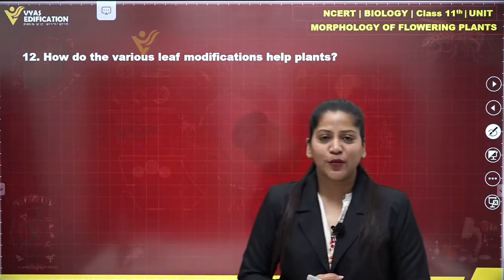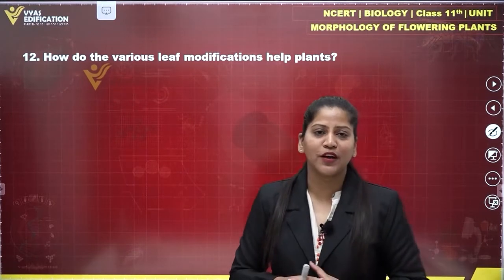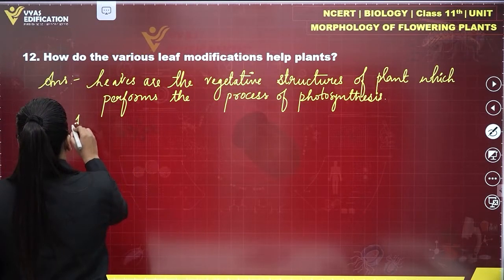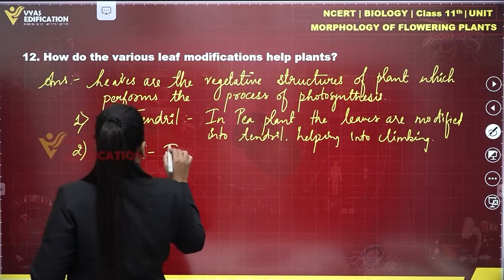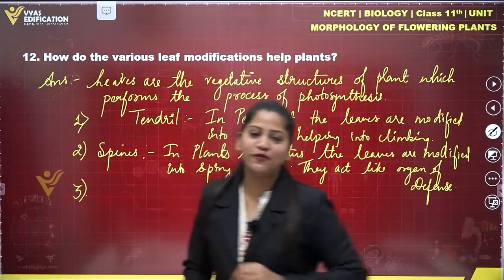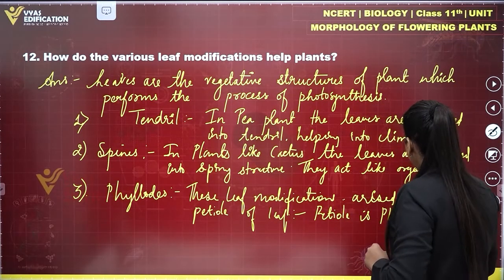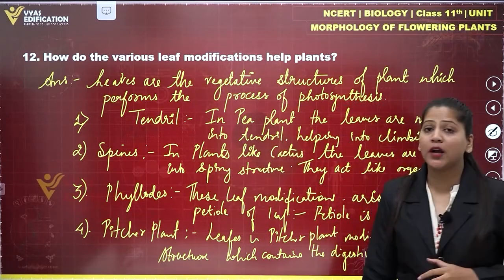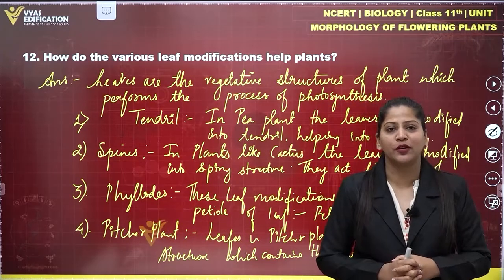NCERT Class 11th Biology Unit 1 Q 12 Morphology of flowering plants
12.  How do the various leaf modifications help plants?

12th Passed or currently in 12th  Students - Path Breaker JEE (1 Year online exhaustive course)

For NEET
12th Passed or currently in 12th  Students - Path Breaker NEET (1 Year online exhaustive course)

CBSE Solutions
NCERT Solutions
NCERT 11th
NCERT 11
CBSE 11th
11th Solutions

NEET2023 NEET NEET2024 Physics Chemistry Biology MBBS Doctor AIIMS Botany Zoology Plants Life Animals Flower #12.Howdothevariousleafmodificationshelpplants?